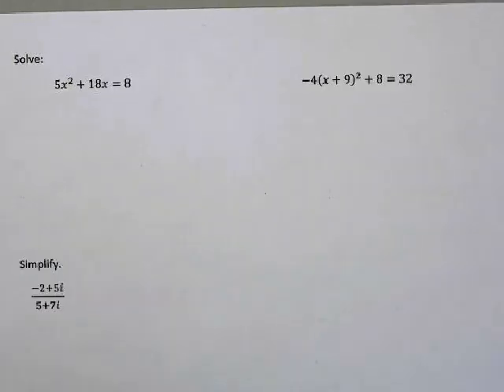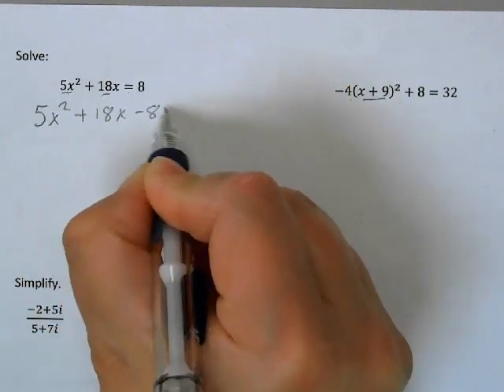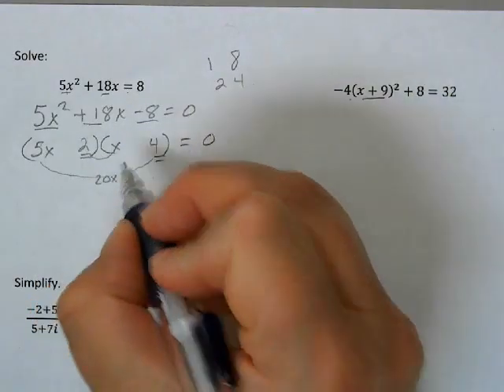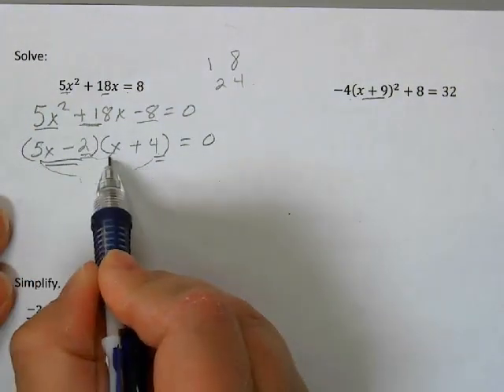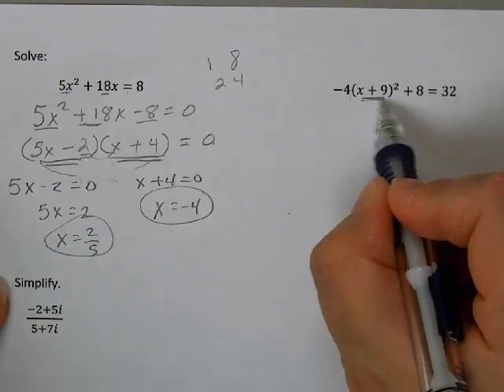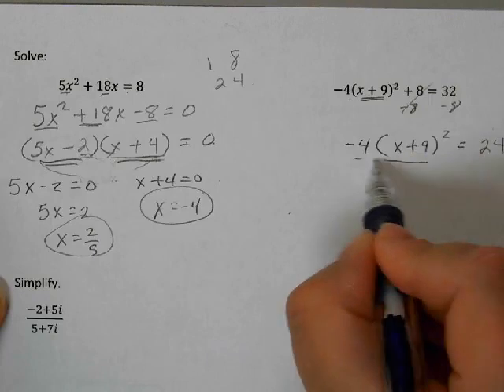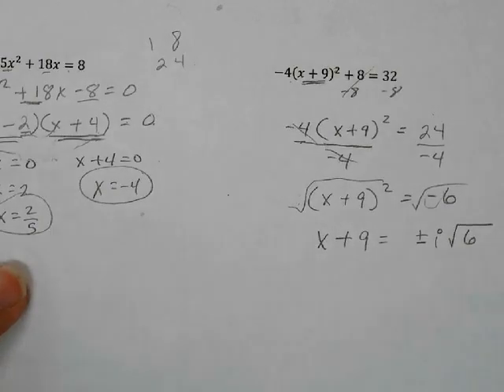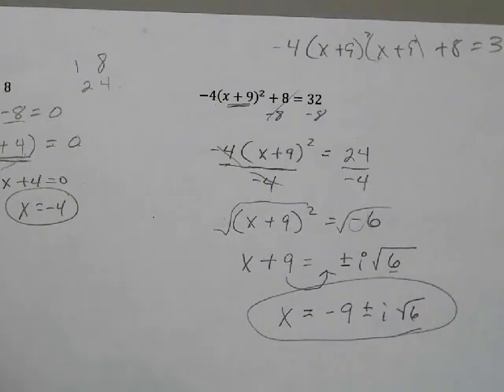mid unit solving 4